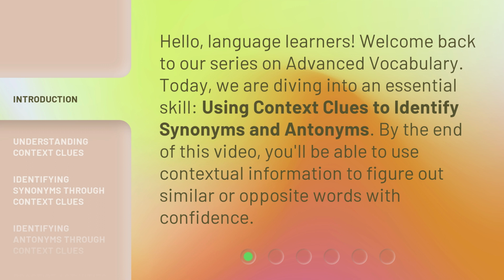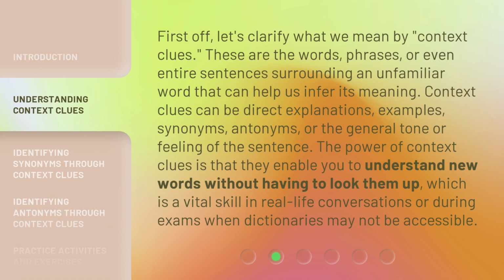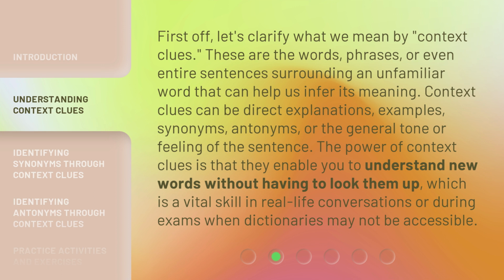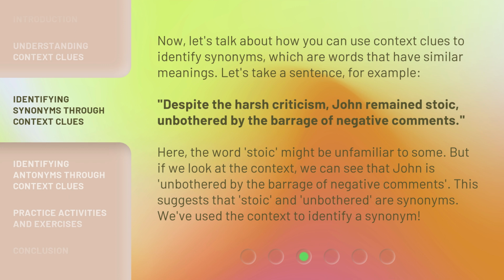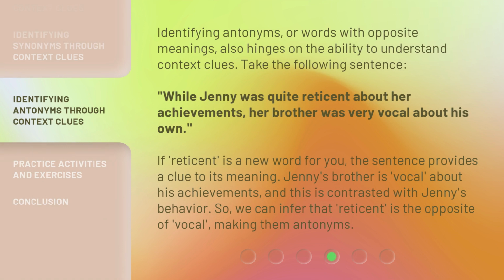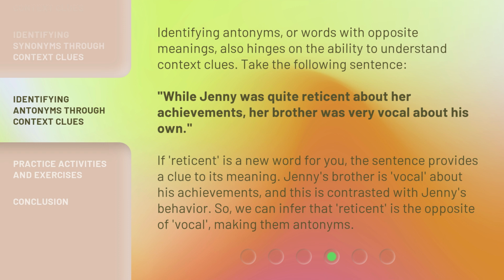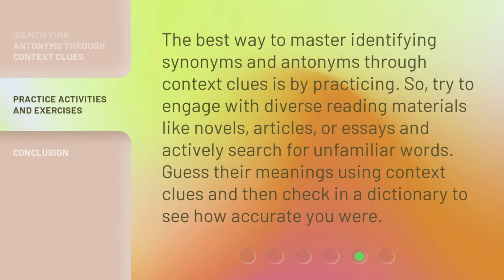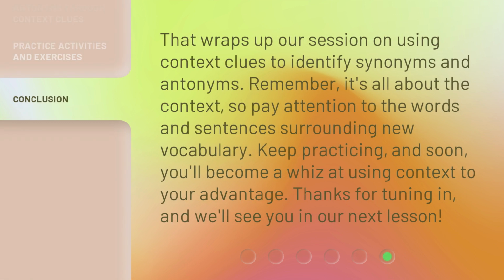Advanced Vocabulary Mastery: Context Clues for Identifying Synonyms and Antonyms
Mastering Advanced Vocabulary: Context Clues for Synonyms and Antonyms • Learn how to use context clues to confidently identify synonyms and antonyms in this advanced vocabulary lesson. Understand the power of context clues and how they can help you decipher unfamiliar words without needing a dictionary. Discover techniques for identifying synonyms and antonyms through real-life examples and improve your language skills!

00:00 • Introduction - Advanced Vocabulary Mastery: Context Clues for Identifying Synonyms and Antonyms
00:35 • Understanding Context Clues
01:15 • Identifying Synonyms Through Context Clues
01:57 • Identifying Antonyms Through Context Clues
02:39 • Practice Activities and Exercises